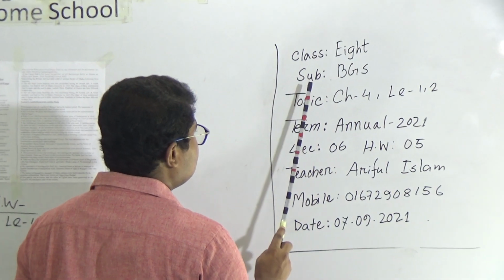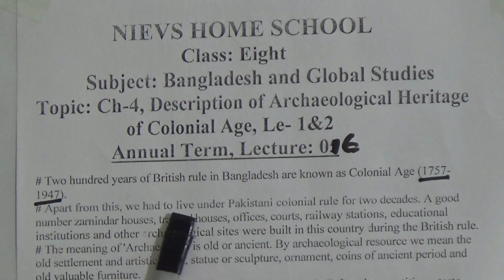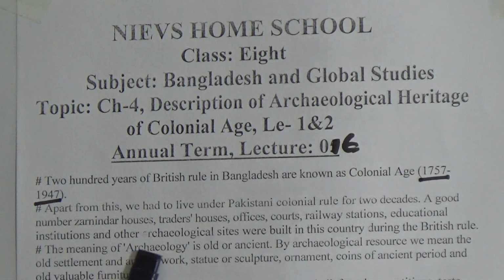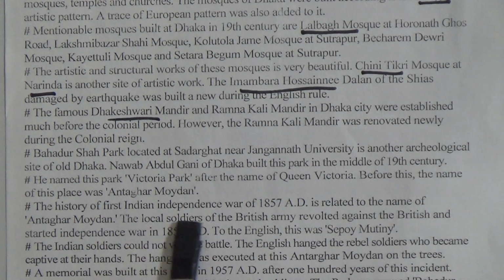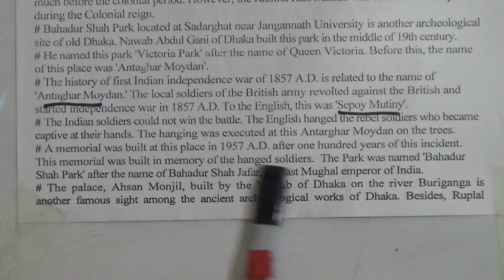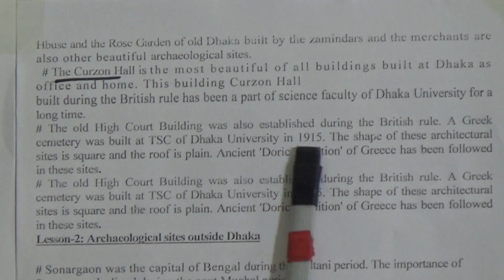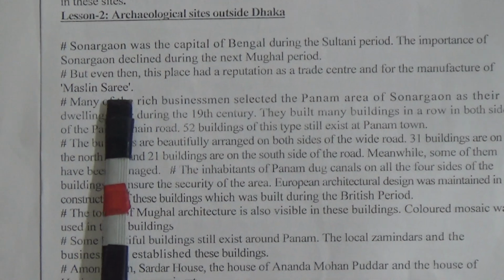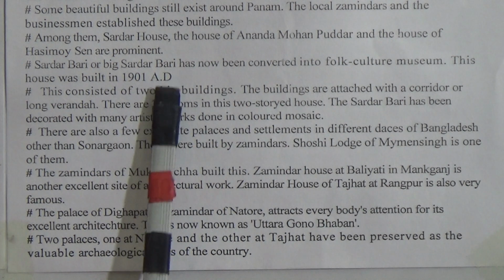Class: Eight, Subject: BGS (Lecture-06), Topic: Ch-4, Le-1, 2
Annual Term
Class: Eight
Subject: BGS (Lecture-06)
Topic: Ch-4, Le-1, 2
Teacher: Ariful Islam